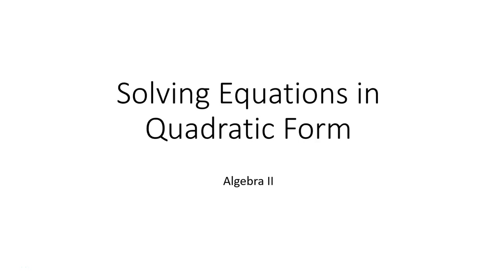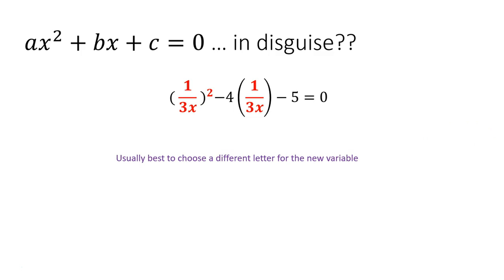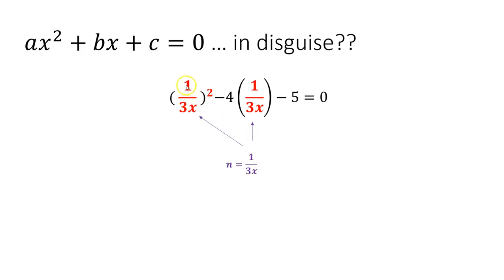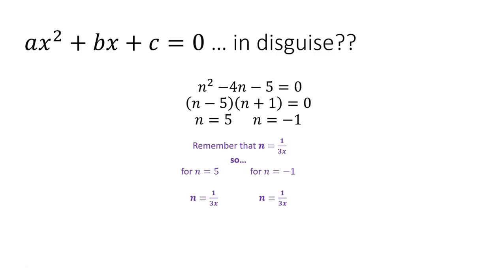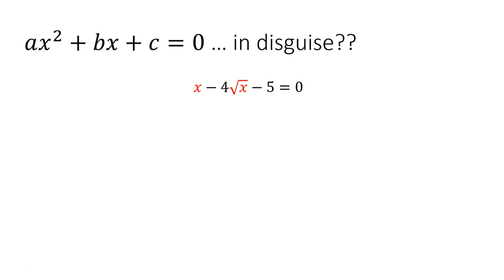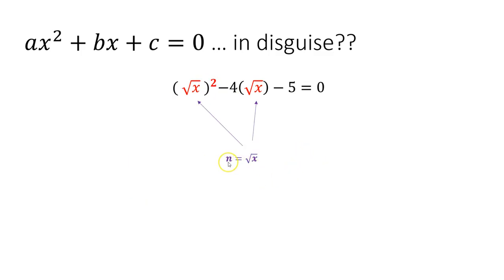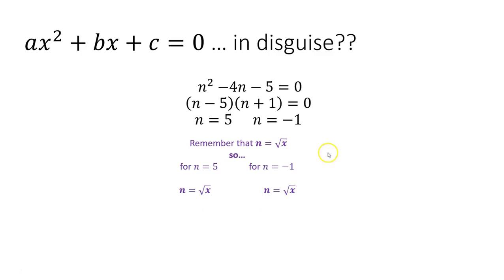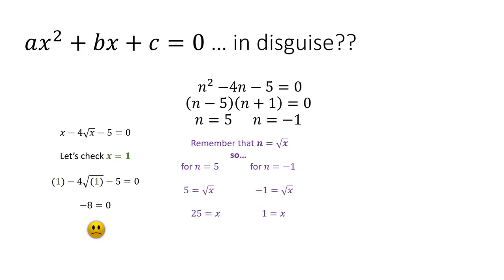Solving Equations in Quadratic Form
Using substitution to make it easier to solve equations in quadratic form